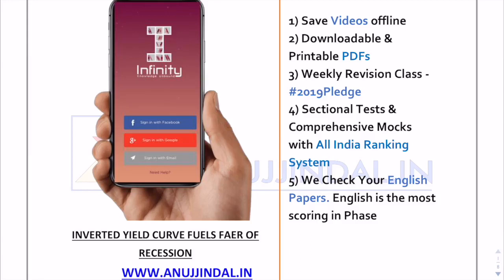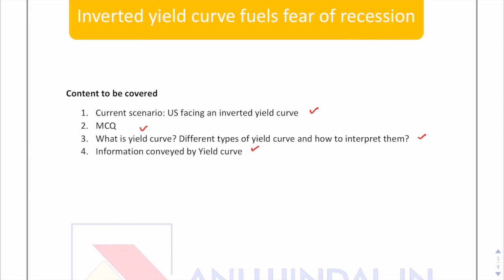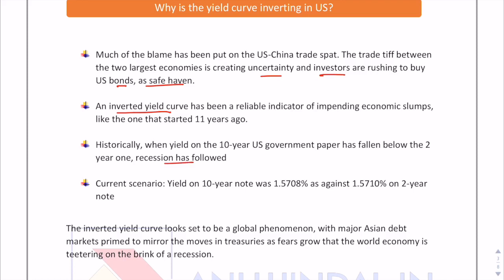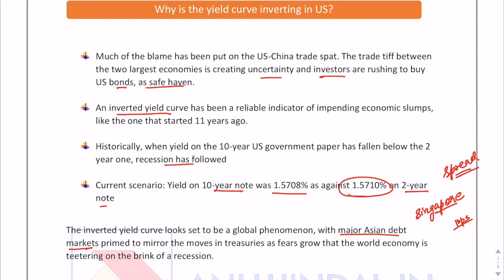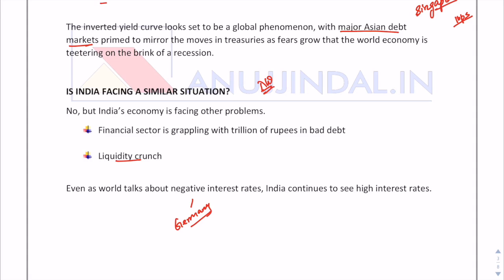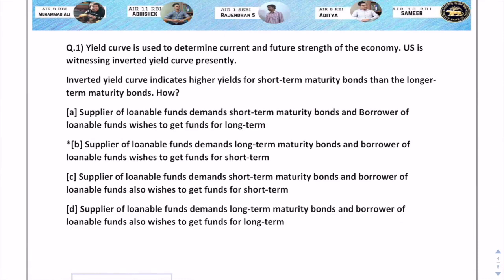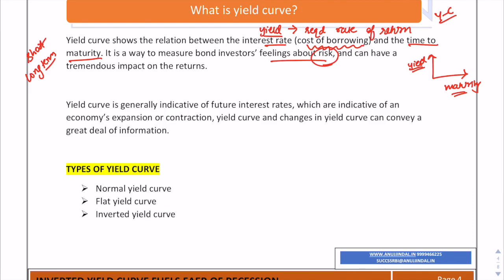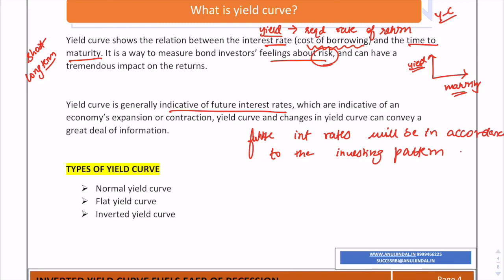Why is the U.S. under Recession? | RBI & SEBI 2019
Is the U.S. moving towards recession? To know more about the yield curve and its interpretation do watch the video till end.

►►Free Course.

OUR COURSES:⠀